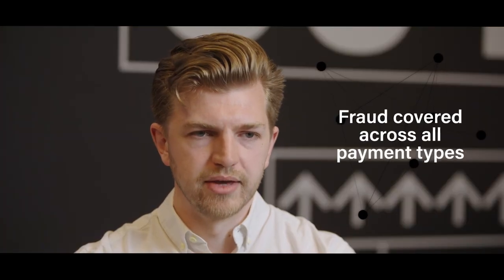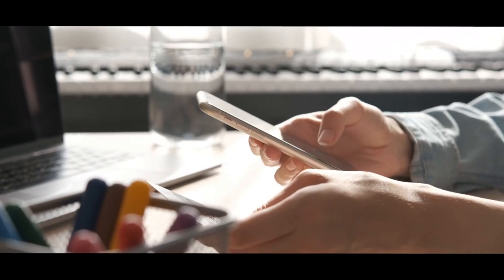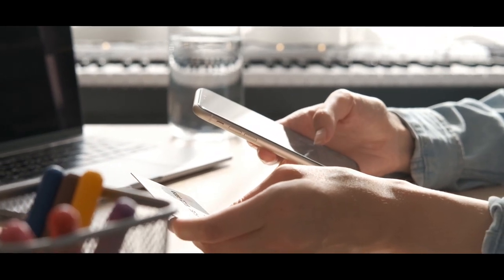Fraud Detection: Why ComplyAdvantage?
Ever wished you could get your head around a vendor’s fraud detection solution in just 2 minutes? Wish no more. In this short video, Kieran Thompson, Senior Presales Consultant at ComplyAdvantage, walks you through the key reasons why leading financial institutions choose to onboard our Fraud Detection solution.